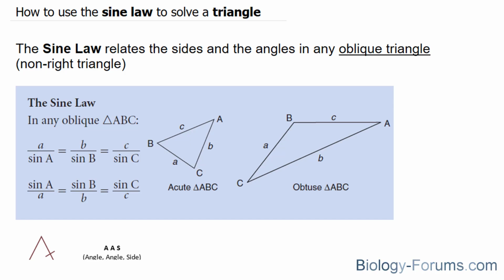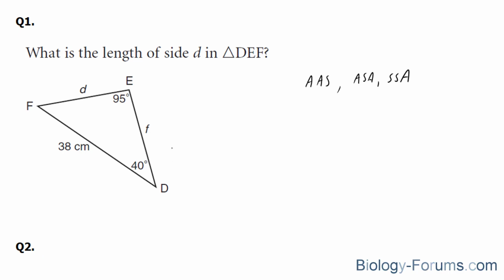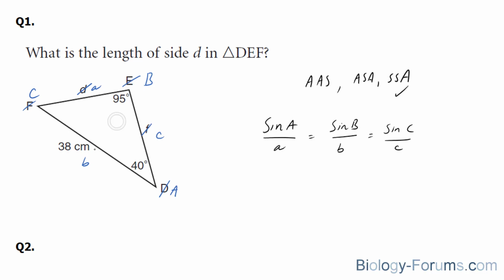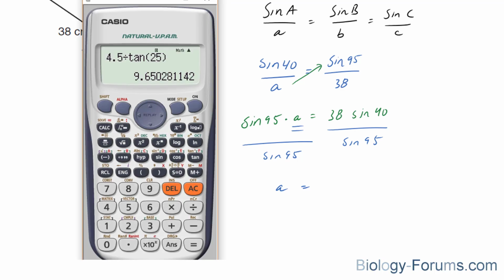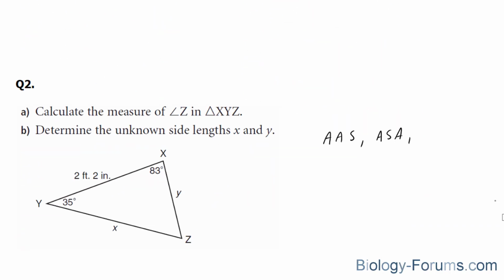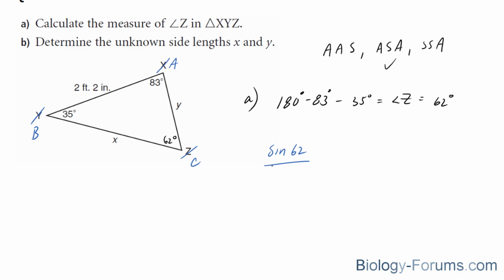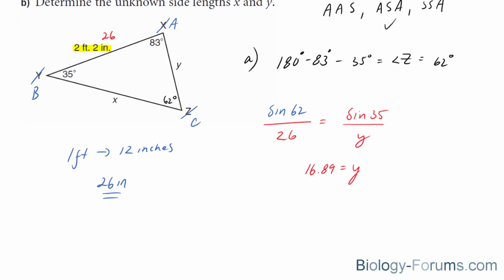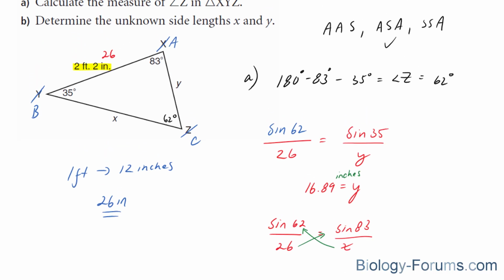Using the Sine Law to Solve a Triangle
The Sine Law relates the sides and the angles in any oblique triangle (non-right triangle).

Q1: What is the length of side d in ΔDEF?
Q2.
a) Calculate the measure of ∠Z in ΔXYZ.
b) Determine the unknown side lengths x and y.